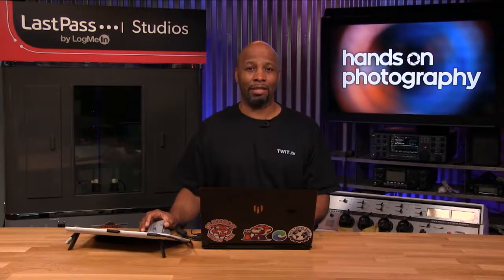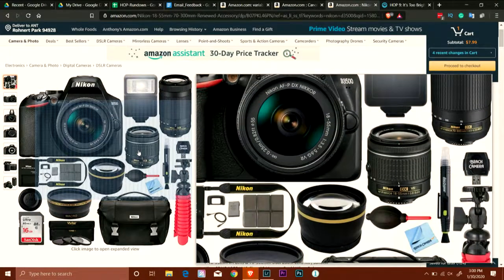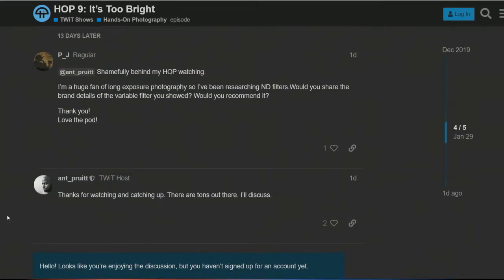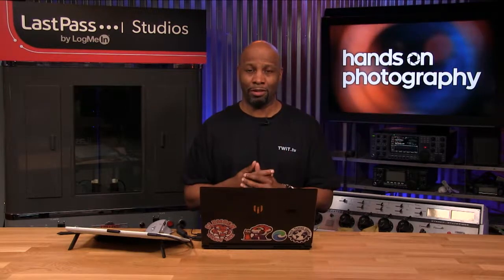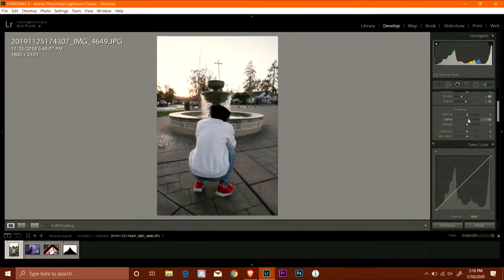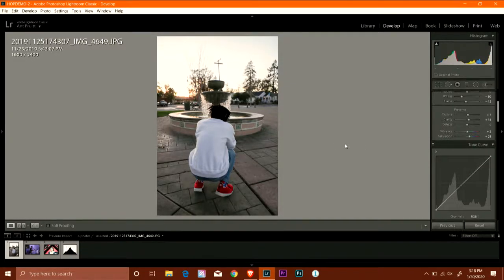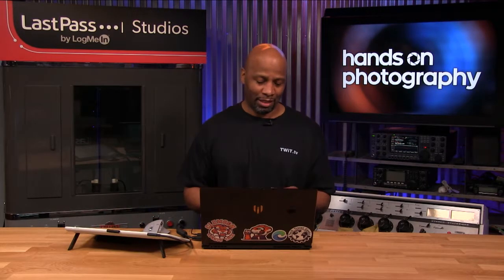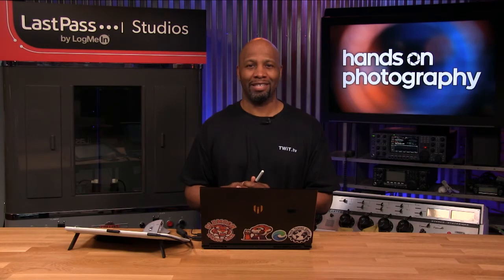Selective Adjustments in Photography (Part 1) - Selective Adjustments in Lightroom, viewer feedback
Sometimes you'll only need to make small, selective adjustments in your images. Not global adjustments. This week Ant Pruitt shares how to use Lightroom to make selective adjustments. Tools such as the adjustment brush and HSL panel are discussed. Also, listener emails and feedback are shared.